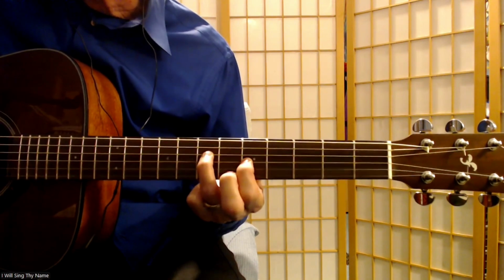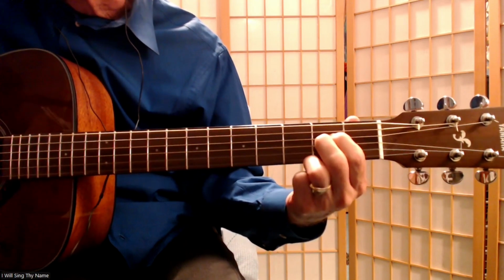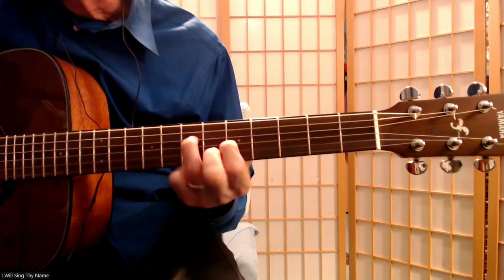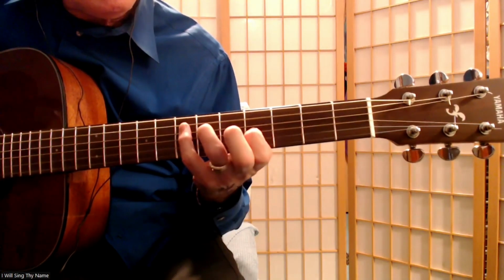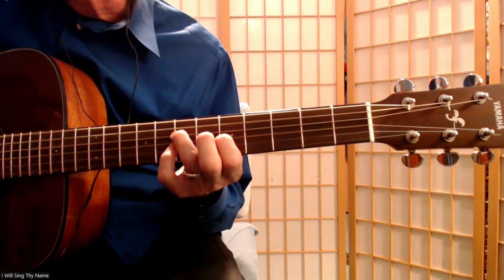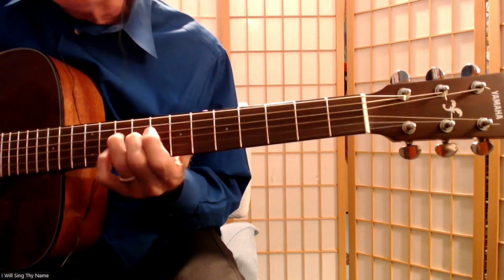3. DAWN CHANT